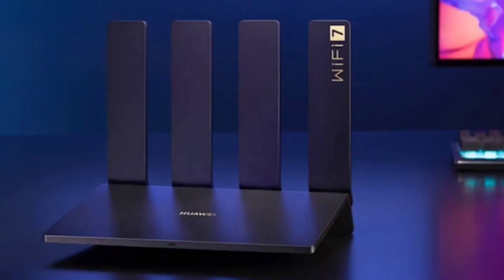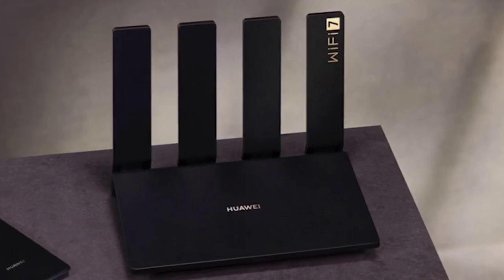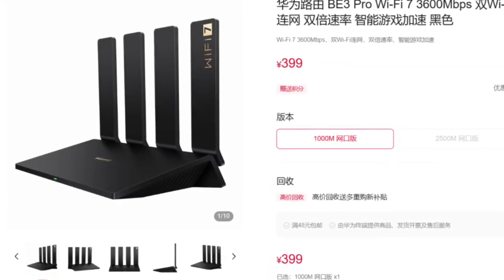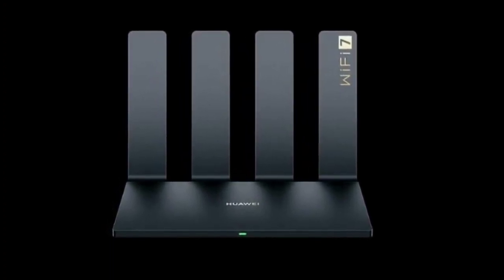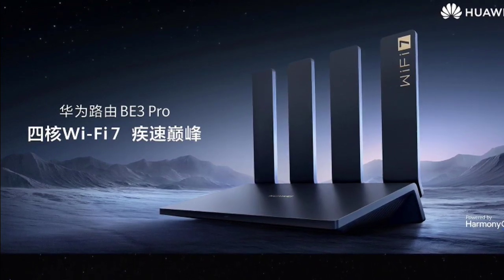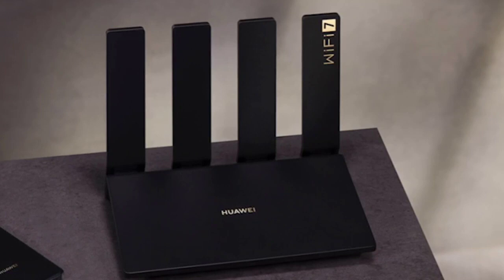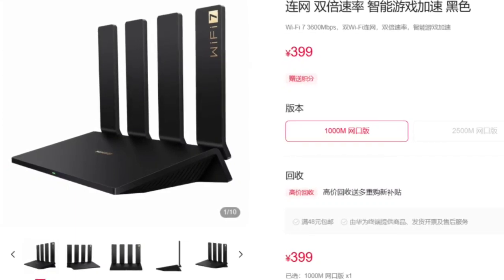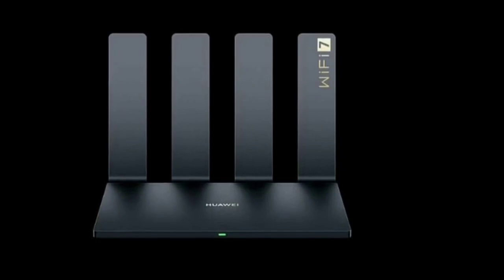Huawei BE3 Pro Wi-Fi 7 router: First Look - Reviews Full Specifications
The BE3 Pro is available in two variants, with the standard edition featuring a Gigabit network port priced at 399 yuan ($55) and a high-configuration version equipped with a 2.5G network port, offered at 499 yuan.